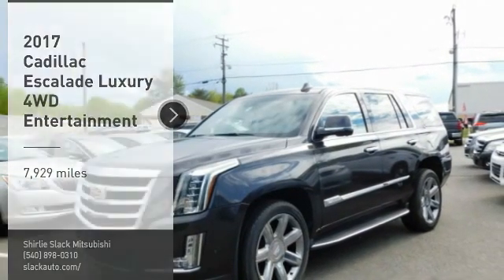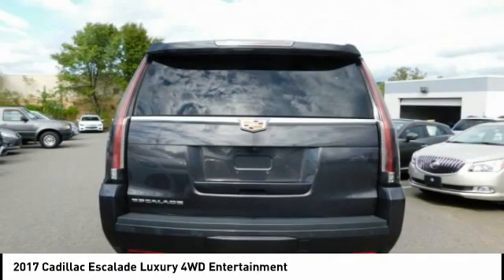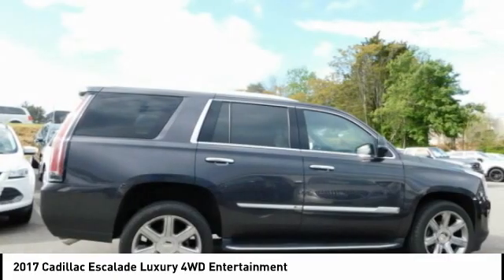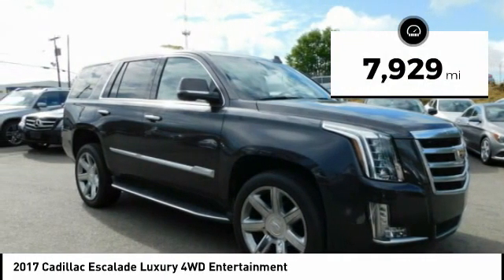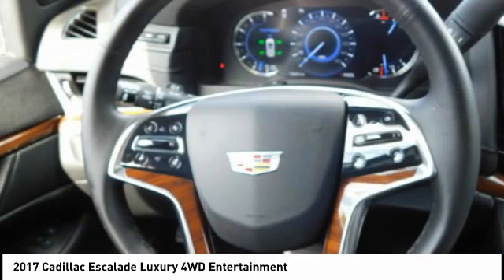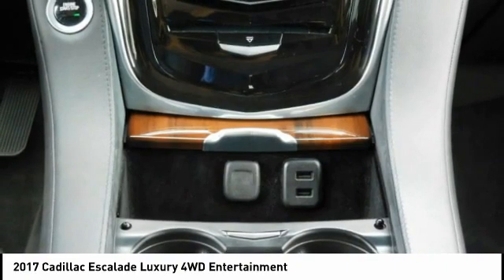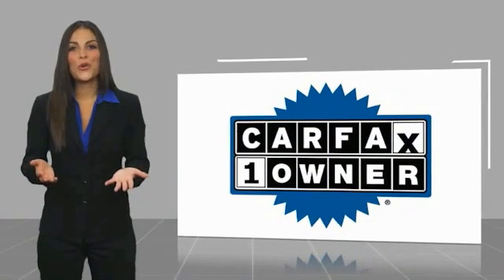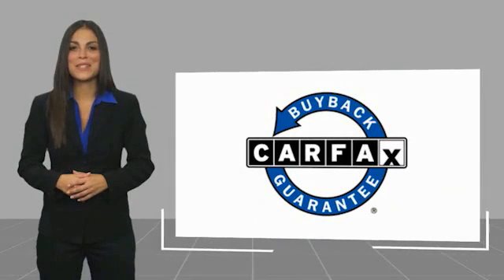2017 Cadillac Escalade Fredericksburg VA 76397H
2017 Cadillac Escalade Luxury 4WD Entertainment

CARFAX 1-Owner, Superb Condition, GREAT MILES 7,771! REDUCED FROM $52,500!, PRICED TO MOVE $3,700 below NADA Retail! Third Row Seat, Entertainment System, Heated Leather Seats, Nav System, Moonroof, Quad Bucket Seats, Hitch READ MORE! AFFORDABLE: Was $52,500. This Escalade is priced $3,700 below NADA Retail. KEY FEATURES INCLUDE: Leather Seats, Third Row Seat, Sunroof, 4x4, Quad Bucket Seats Privacy Glass, Remote Trunk Release, Keyless Entry, Child Safety Locks, Steering Wheel Controls. OPTION PACKAGES: LPO, REAR SEAT DVD ENTERTAINMENT SYSTEM: dual independent, analog headphones, DARK GRANITE METALLIC, LPO, INTERIOR PROTECTION PACKAGE: includes (VAV) all-weather floor mats, LPO and (VLI) all-weather cargo mat, LPO, LPO, POLISHED EXHAUST TIP, LUXURY PREFERRED EQUIPMENT GROUP: Includes Standard Equipment, WHEELS, 22 X 9 (55.9 CM X 22.9 CM) 7-SPOKE ALUMINUM: with premium paint and chrome inserts (STD), CADILLAC CUE INFORMATION AND MEDIA CONTROL SYSTEM WITH EMBEDDED NAVIGATION: 8 diagonal color information display featuring touch response, haptic feedback, gesture recognition, Natural Voice Recognition, Phone Integration for Apple CarPlay and Android Auto capability for compatible phone, Collection and Teen Driver. Five USB ports, including one in the articulating storage door/bin and auxiliary audio port (STD), REAR AXLE, 3.23 RATIO, TRANSMISSION, 8-SPEED AUTOMATIC, 8L90: (STD), ENGINE, 6.2L V8 WITH ACTIVE FUEL MANAGEMENT: Spark Ignition Direct Injection (SIDI) and Variable Valve Timing (VVT), includes aluminum block construction (420 hp [313.2 kW] @ 5600 rpm, 460 lb-ft of torque [621 N-m] @ 4100 rpm) (STD). Non-Smoker vehicle BUY WITH CONFIDENCE: CARFAX 1-Owner AutoCheck One Owner Horsepower calculations based on trim engine configuration. Fuel economy calculations based on original manufacturer data for trim engine configuration. Please confirm the accuracy of the included equipment by calling us prior to purchase.